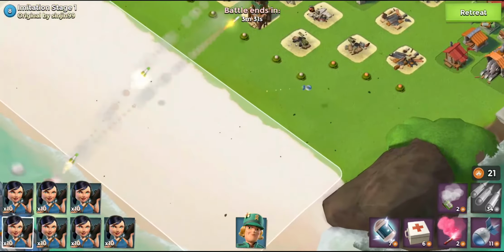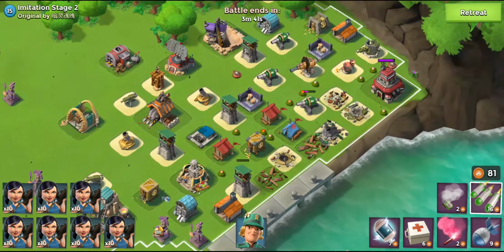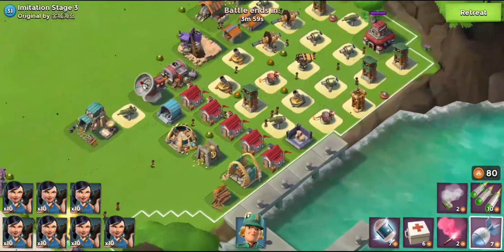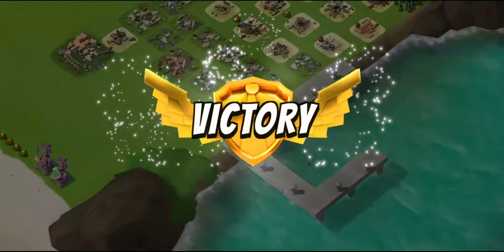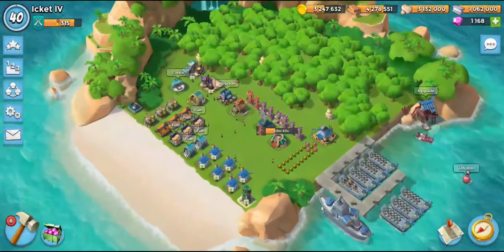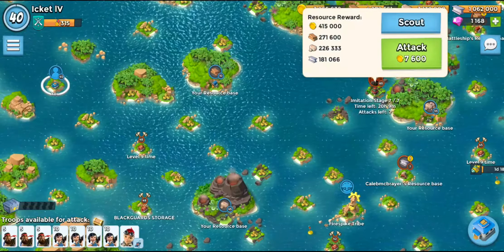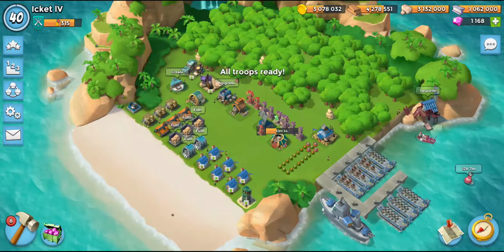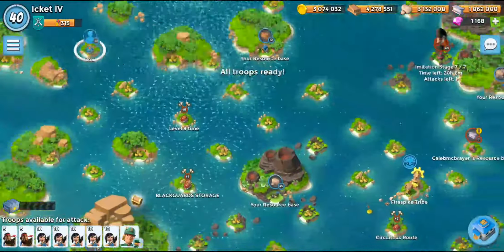Boom Beach Imitation Game Jan 26 With My HQ16 Account Unboosted and Stage 7 Was Nasty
Boom Beach Imitation Game Stage 7 was really nasty this week with a Shield